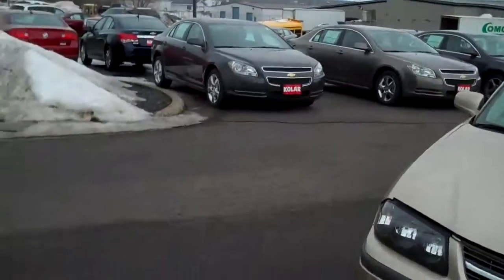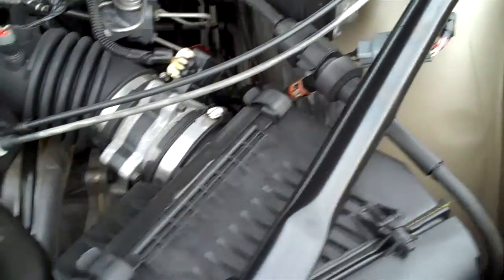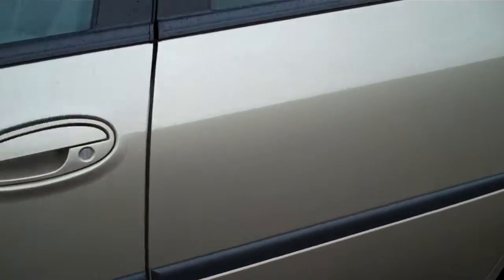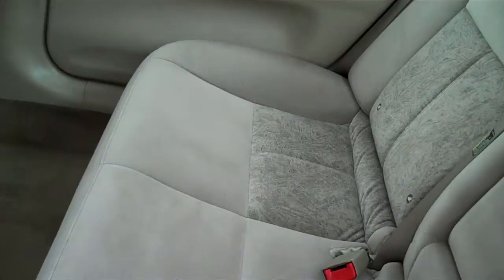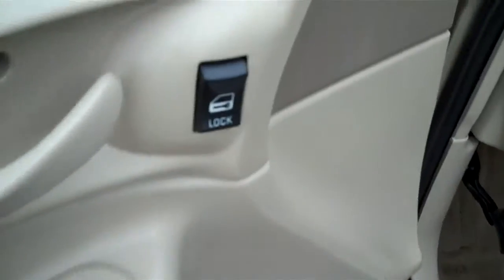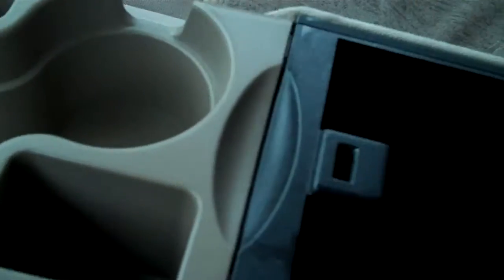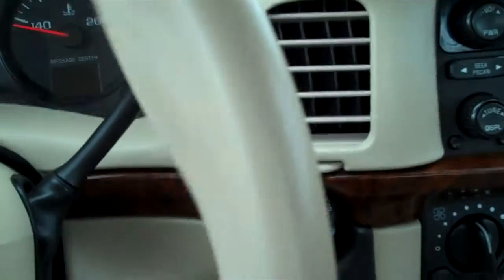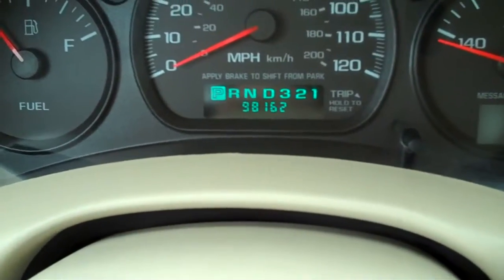2005 Chevrolet Impala walkaround by Karl Spring, Kolar Chevrolet Buick GMC, Duluth, MN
2005 Chevrolet Impala walkaround by Karl Spring, Kolar Chevrolet Buick GMC, Duluth, MN